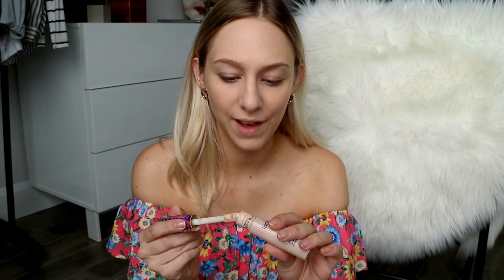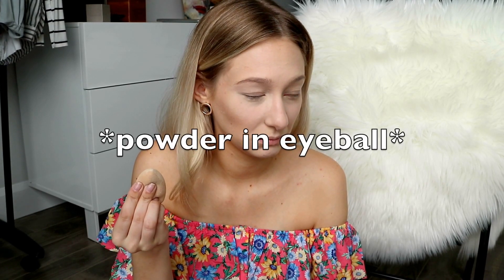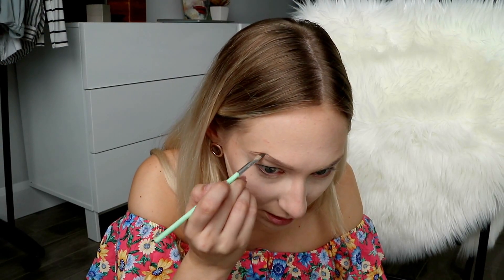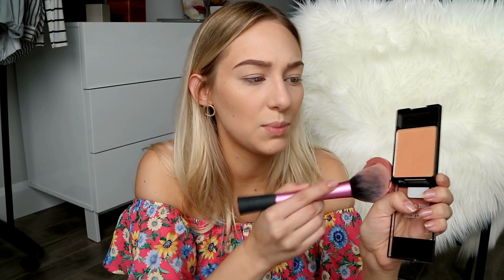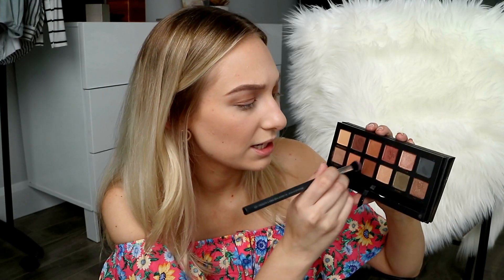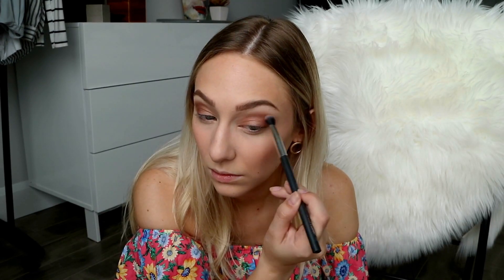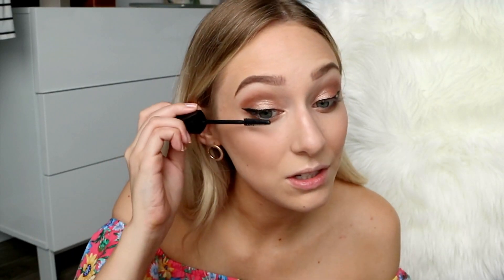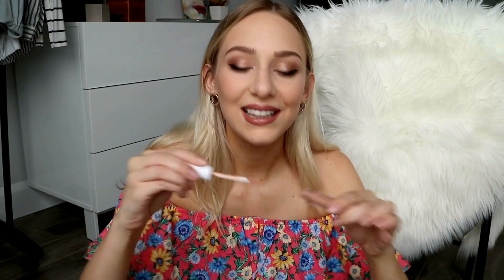TRYING FULL GLAM for the 1st TIME EVER!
omg this was actually kind of fun! but took me literally an hour hahaha. full glam is definitely not "me", but hey, figured i should give it a try!!! PRODUCTS USED:

l'oreal lumi primer
givenchy teint couture long wearing foundation (1 elegant porcelain)
maybelline master contour (light)
urban decay velvetizer powder
anastasia dip brow (dark brown)
laura mercier bronzer (bronze 02)
tarte blush (paaarty)
wet n wild blush (rose champagne)
anastasia eyeshadow palette (master palette by mario)
stila liquid liner
wet n wild kohl eyeliner pencil (black)
tarte highlighter (stunner)
rimmel lash accelerator mascara
nyx suede matte lipliner (sandstorm)
colour pop ultra glossy lip (finders keepers)
elf lip gloss (nude)
pixi milky face mist